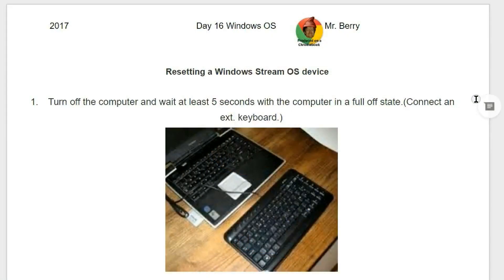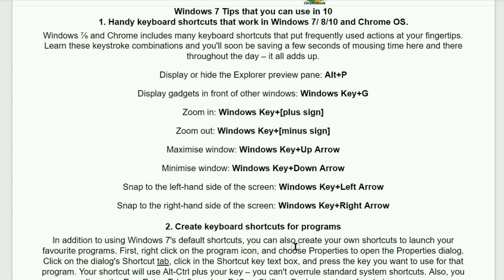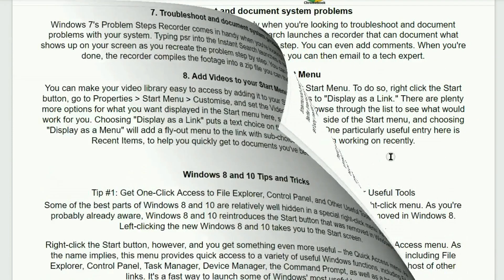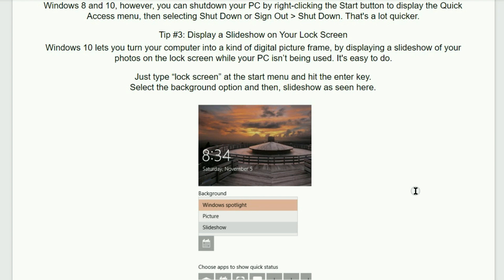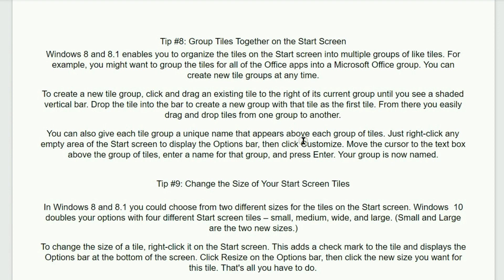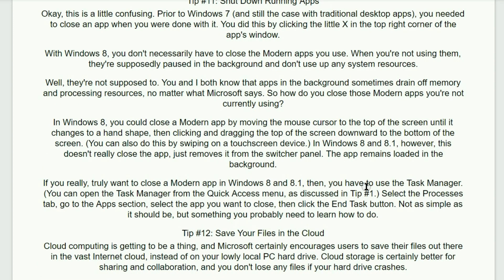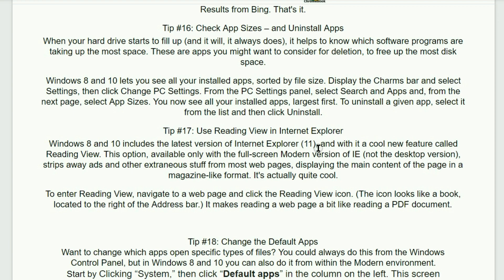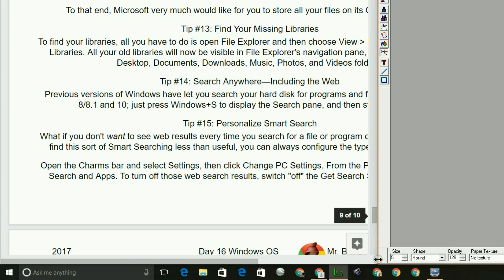Microsoft Windows 7, 8 and 10 Tips -Part 2- Lesson 16 for the A+ CompTIA -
Lesson 16 - Main Topic: Windows Tips, other Topics include:
Resetting A Stream OS laptop
Windows Tips